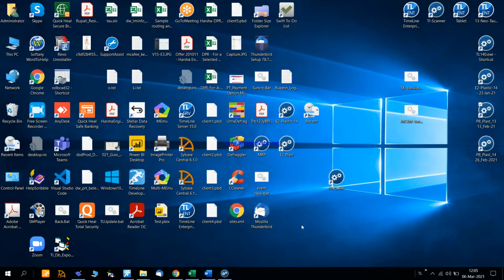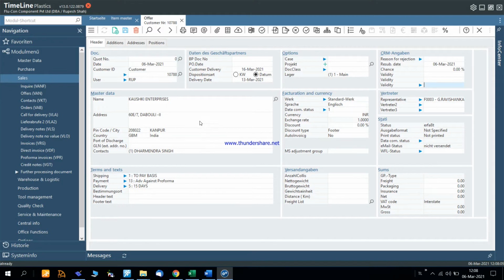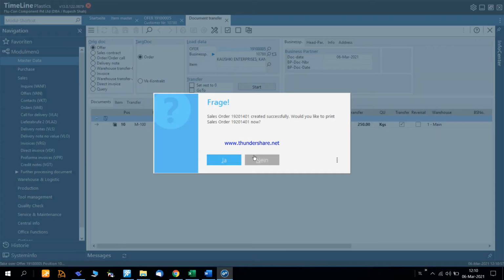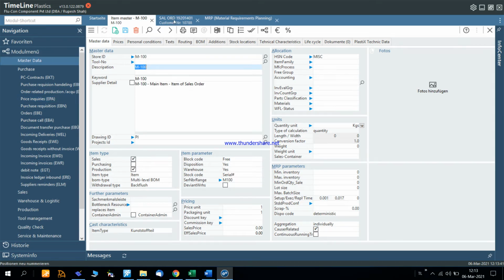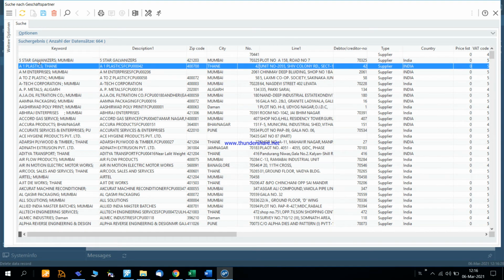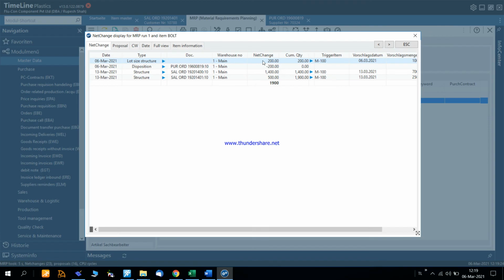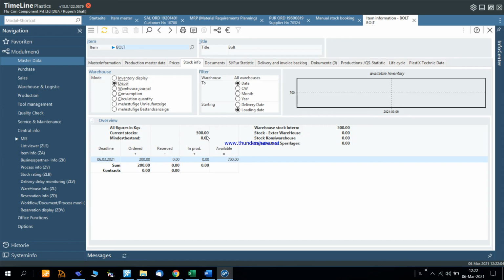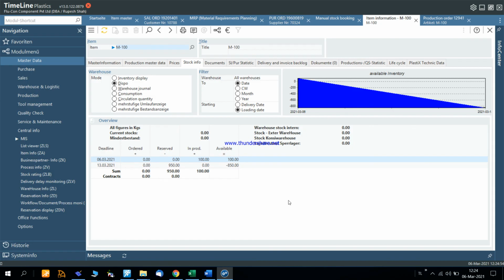How Inventory Management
How is Inventory Managed In TimeLine Neo - 2nd